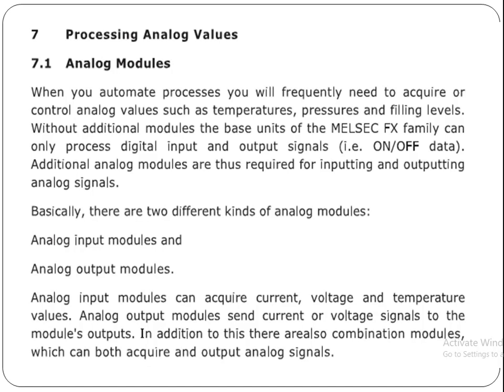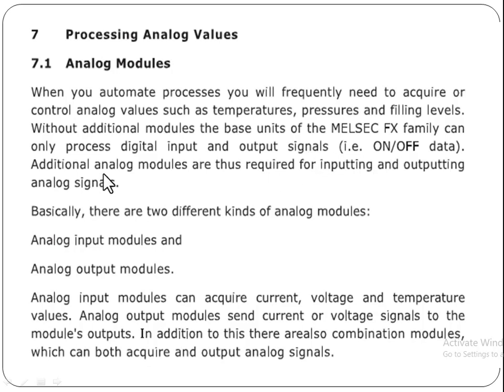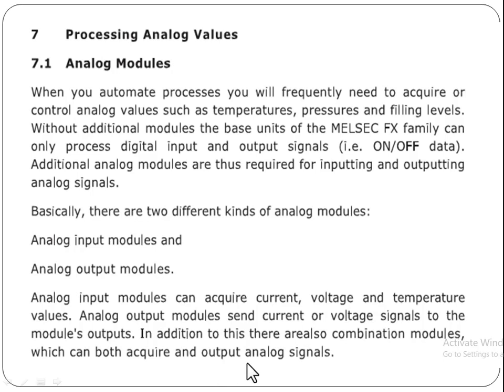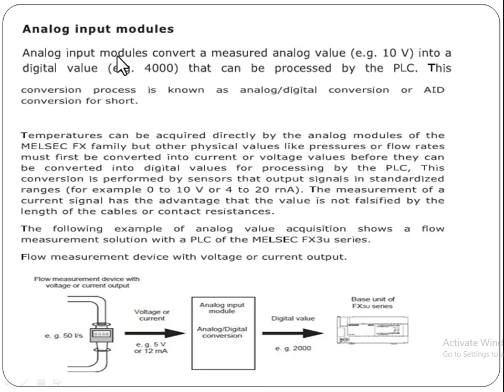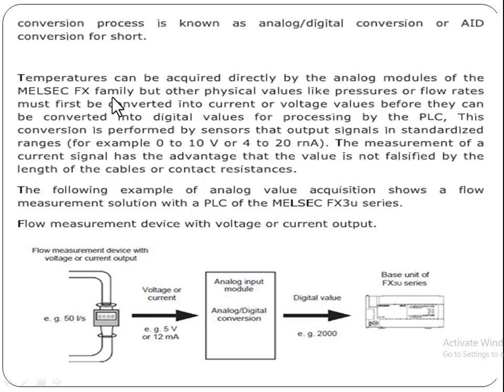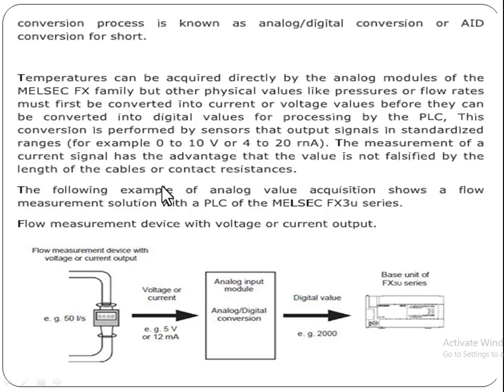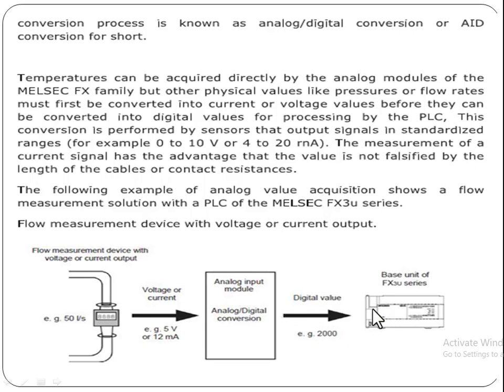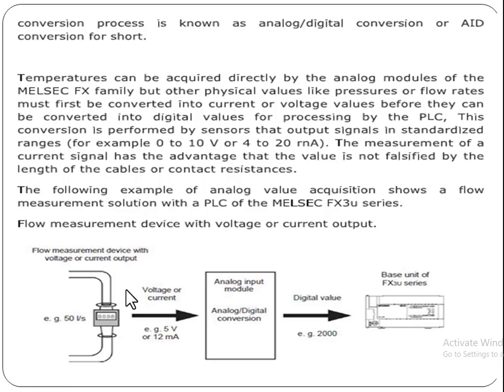Analog Input Modules used in Mitsubishi PLCs to process Analog values @Tech Reveals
Explore the functionality of analog input modules in Mitsubishi PLCs, designed to accurately process analog values from sensors and devices. Learn how these modules enable precise monitoring and control of analog parameters for enhanced automation performance